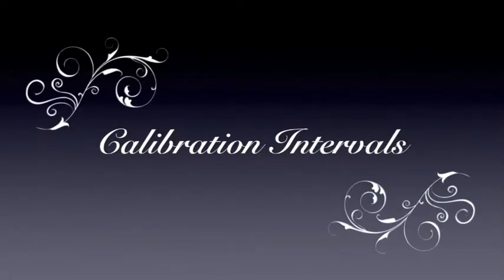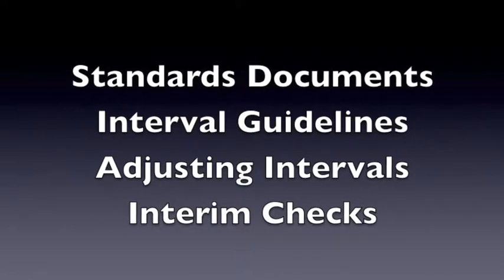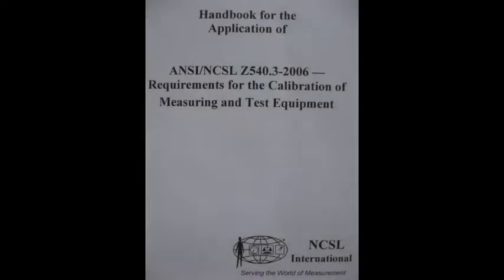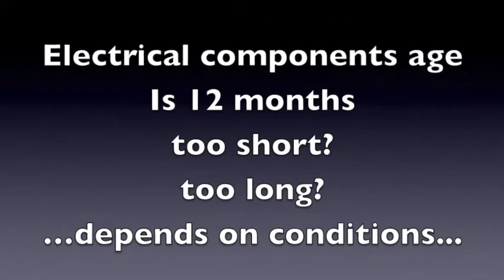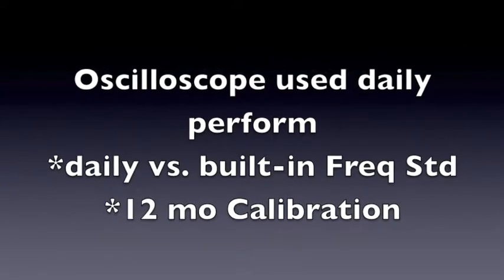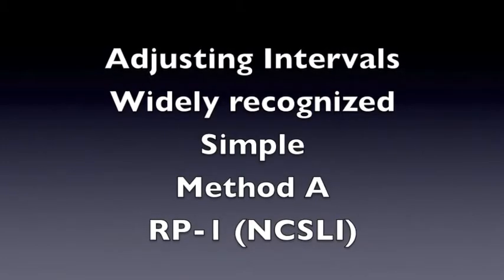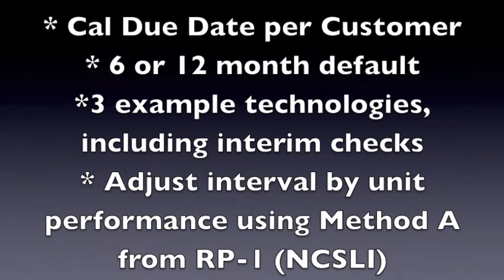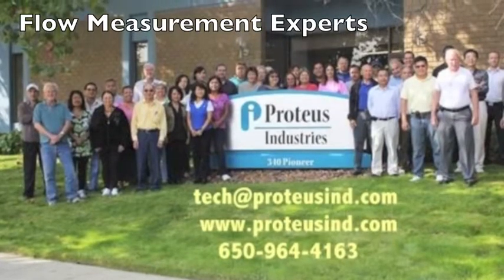Calibration Intervals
Describes the how and why for determining calibration intervals, adjusting calibration intervals, and the related national and international documents: NCSLI RP-1, ISO 71025, Z540.3.